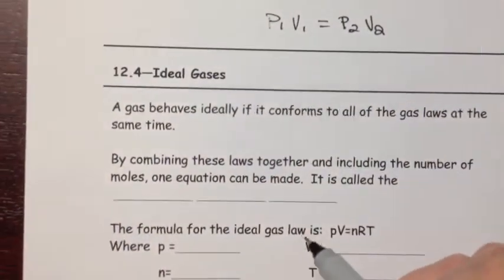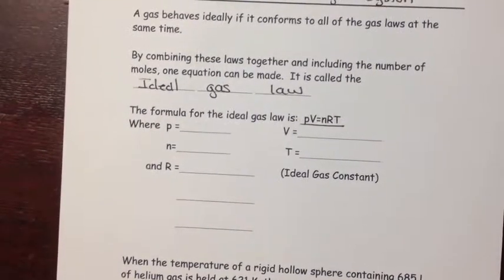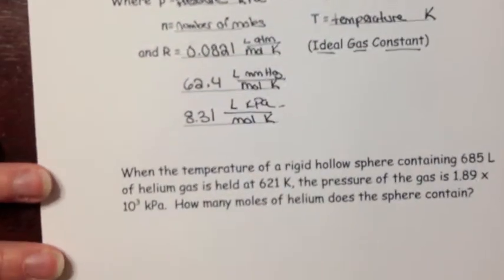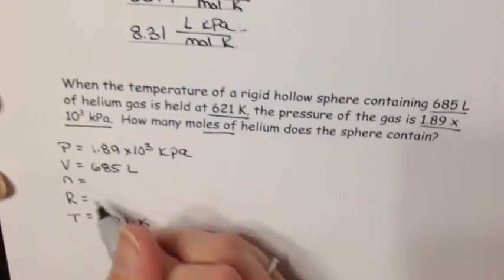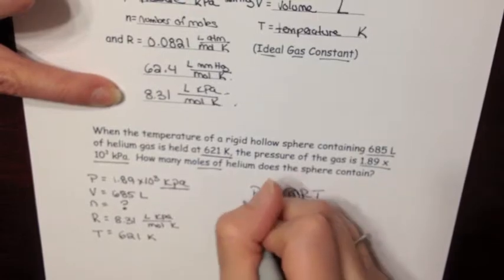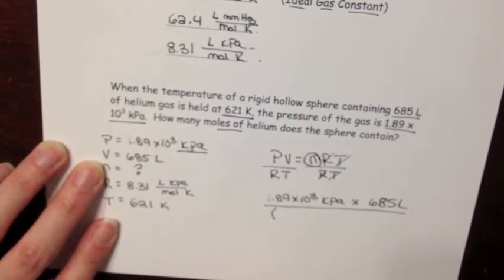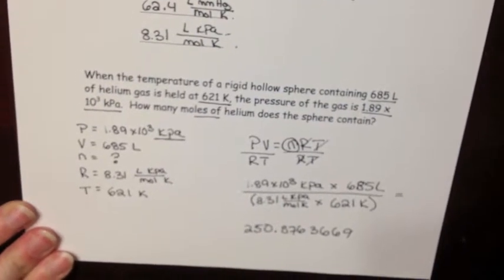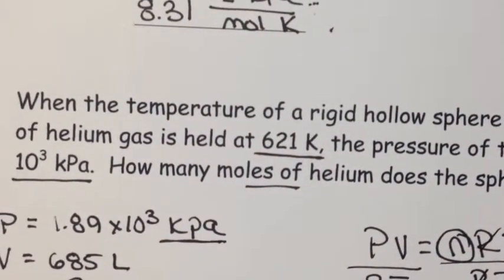Chemistry - Ideal Gas Law Instructional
PV=NRT FTW!